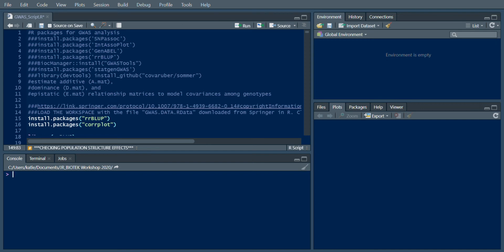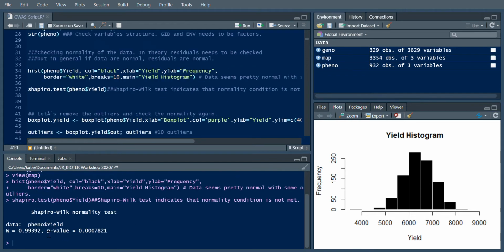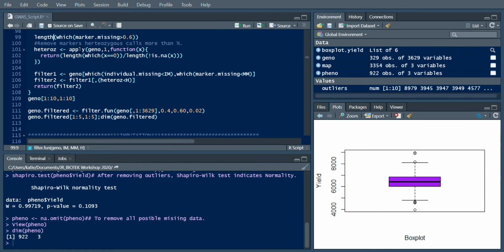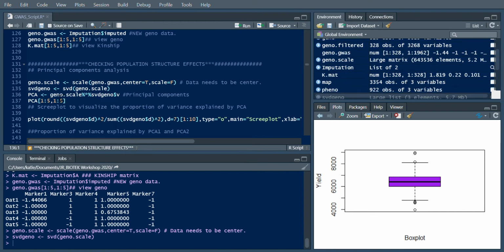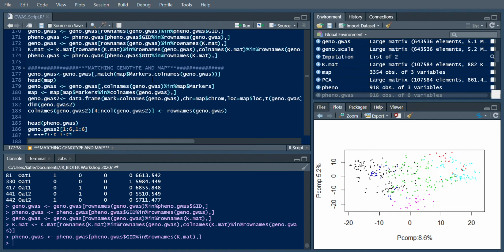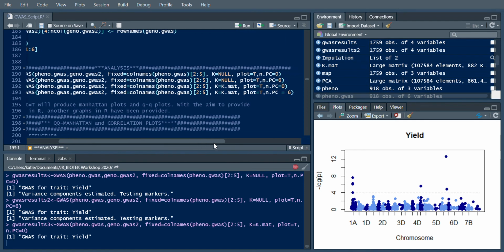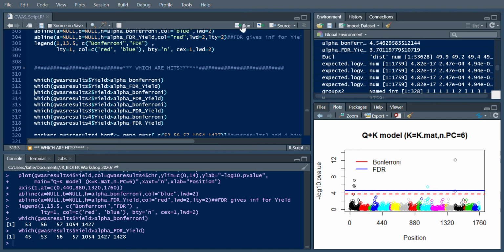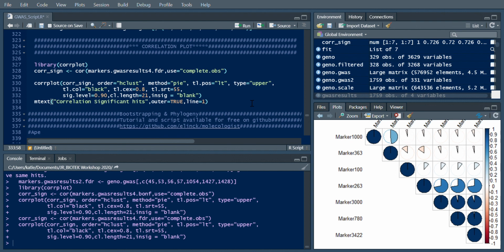GWAS Analysis in R: By Catherine Danmaigona Clement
This data analysis tutorial presented by Catherine Danmaigona Clement (a PhD student at Texas A&M University, USA) is part of the 'Reach & Teach Science in Africa' initiative of the JR Biotek Foundation, which is designed to equip Africa-based researchers and students with knowledge and skills in modern molecular biology concepts, techniques, and various research applications. To date, our world-class virtual and face-to-face scientific lectures and workshops (delivered by research experts from top world Universities) have reached thousands of early-career researchers in over 30+ nations in Africa and South Asia. We thank all our guest lecturers for their great contribution.